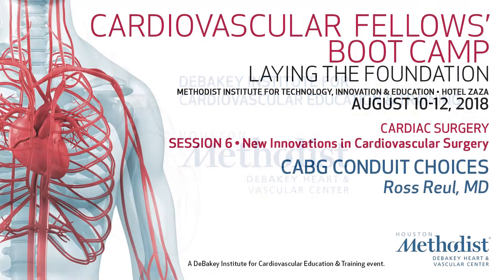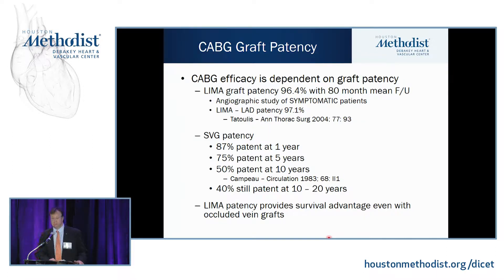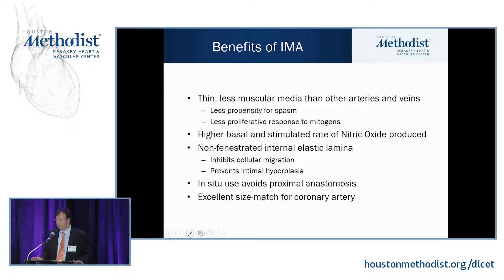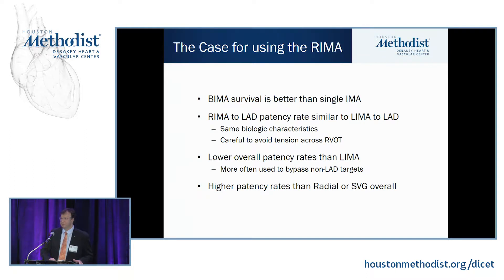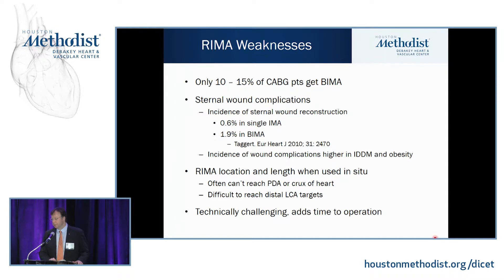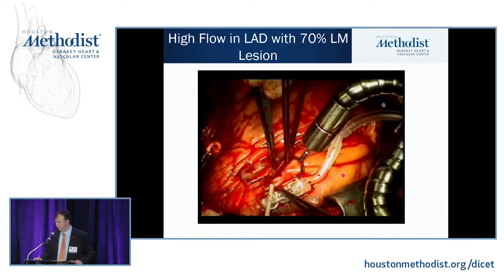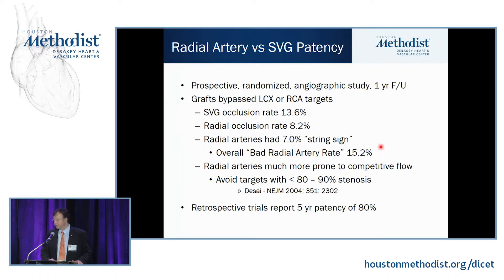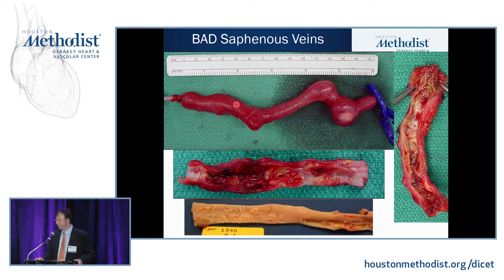CABG Conduit Choices (Ross Reul, MD)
SESSION 6 • New Innovations in Cardiovascular Surgery

"CABG Conduit Choices"
Speaker: Ross Reul, MD